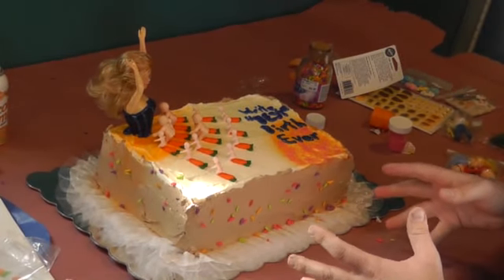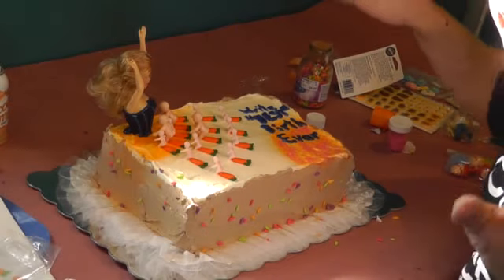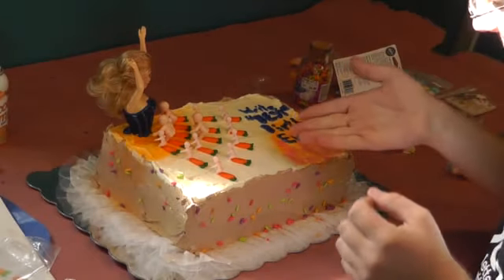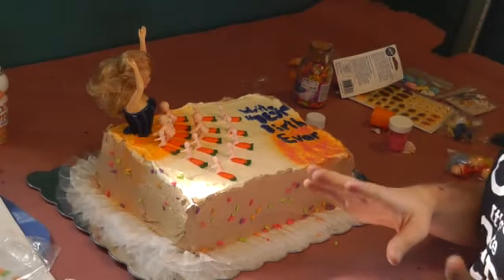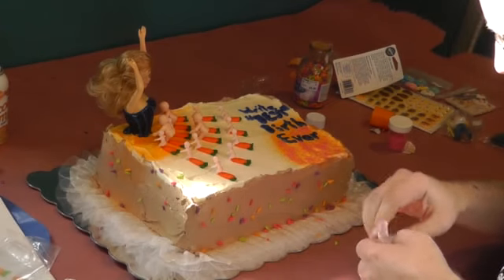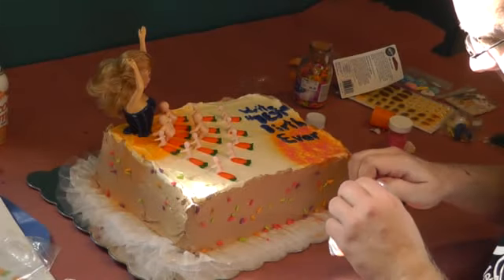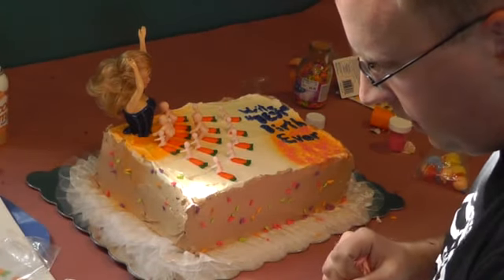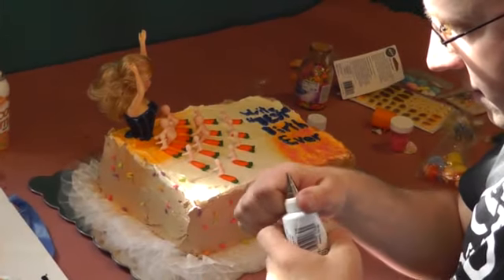Part 6 - Evil Cake Henchman Makes a Cake Wreck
Michael Porter - husband of Evil Cake Overlord  Marie Porter - decorates his first cake ever. It's a "cake wreck" themed birthday cake for a friend, and incorporates all kinds of Wilton crap that Marie would NEVER put on a cake.

Marie and Michael's commentary throughout the process was a little less than sane/mature/"clean".

The cake was a chocolate "Erin Go Bragh" cake, frosted with Bailey's Swiss Meringue buttercream. The recipe is one of many delicious cake recipes featured in Marie's book, "Evil Cake Overlord".